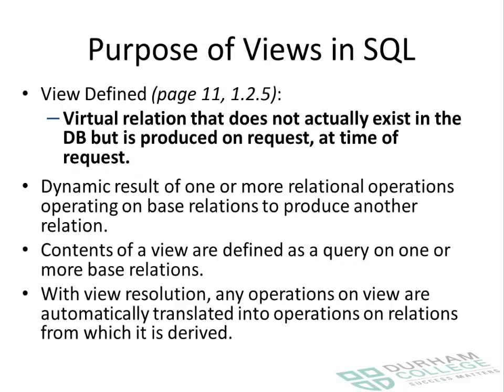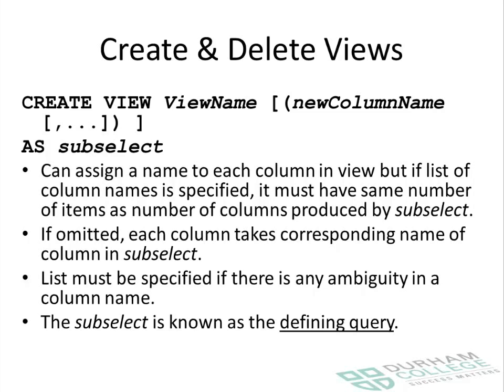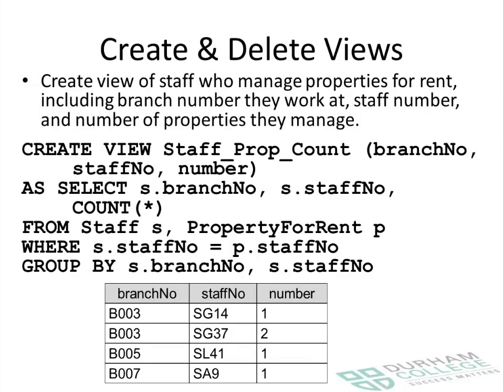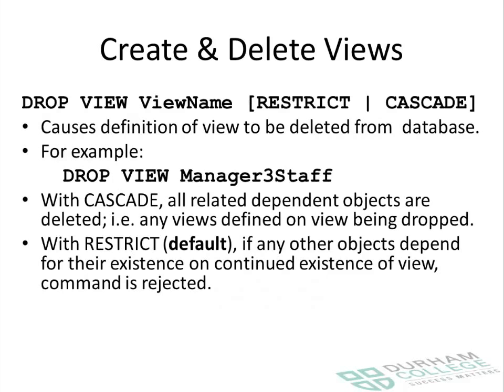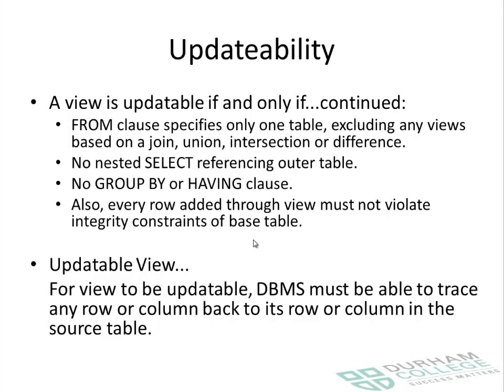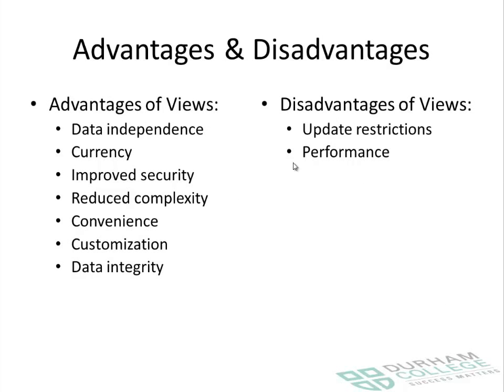Views in SQL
Looking at the purpose of views in SQL and how to Create and Delete Views as well as View Resolution, View Updateability and some Advantages & Disadvantages of Views.